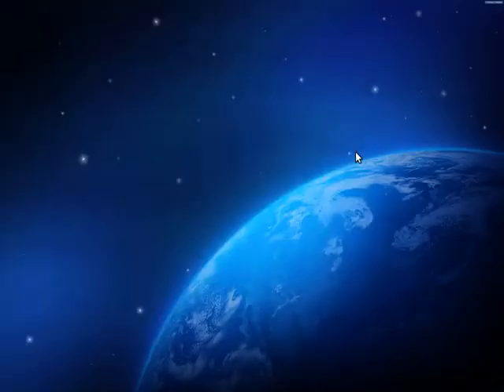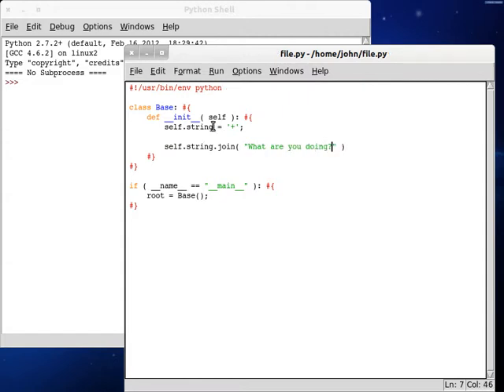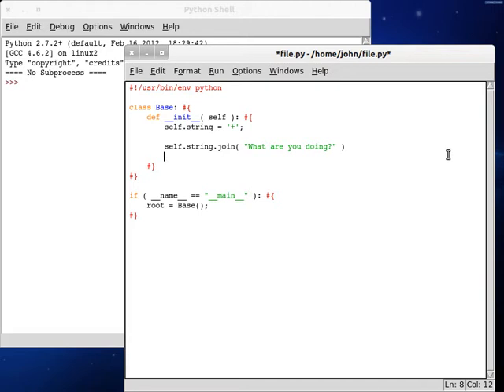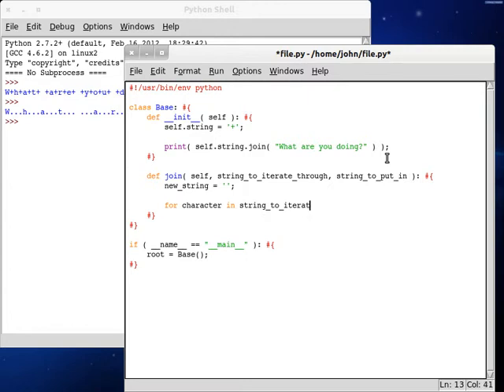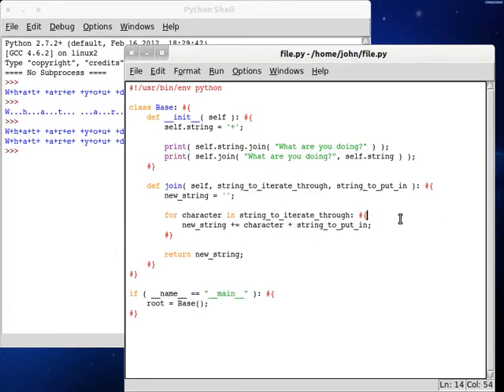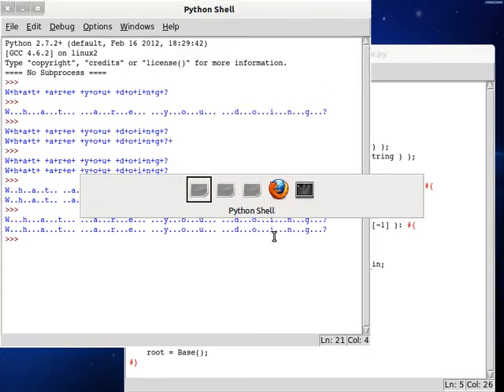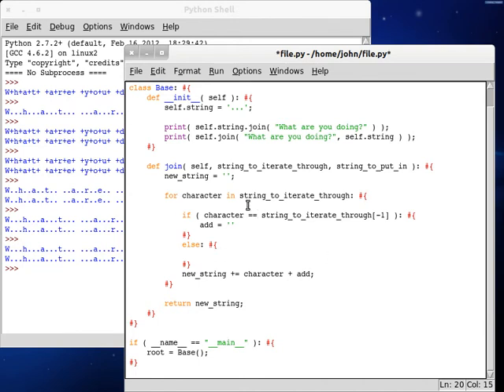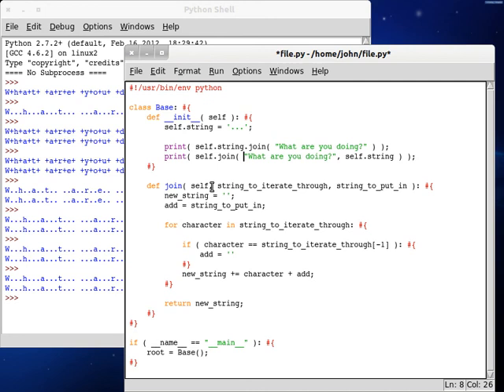Python 57 String Join